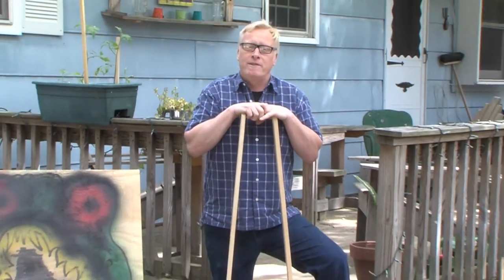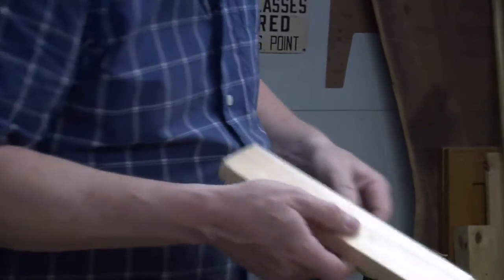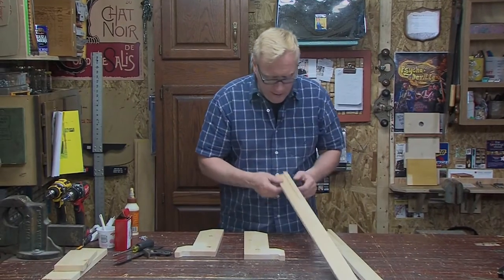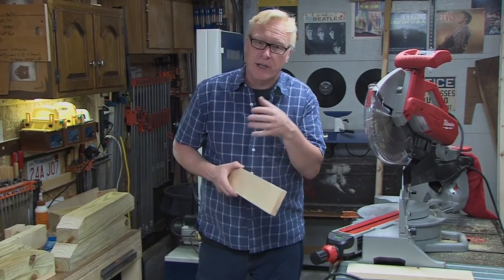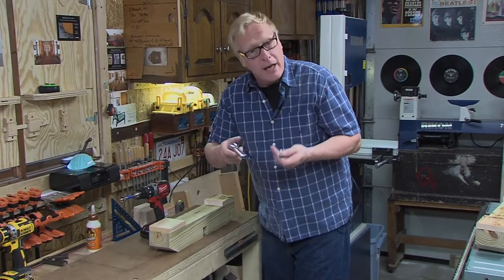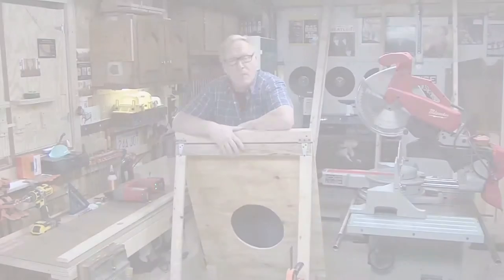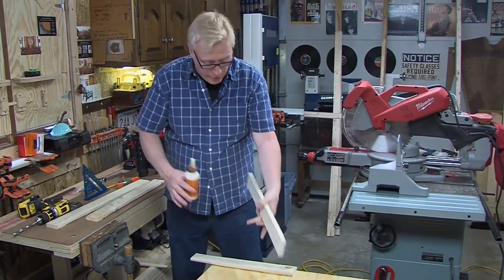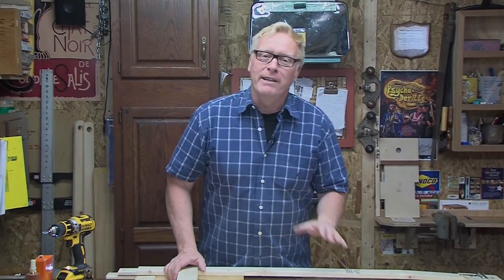0019 - The Garage with Steve Butler - Yard Games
Why spend money on expensive outdoor toys when you can build your own for a fraction of the cost? In this episode, Steve builds three inexpensive yard games guaranteed to create some backyard fun.